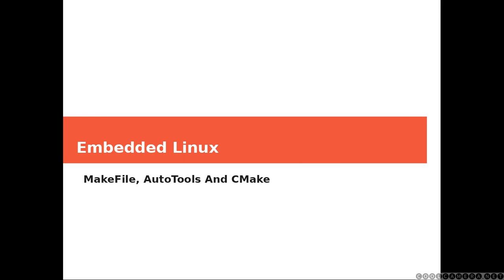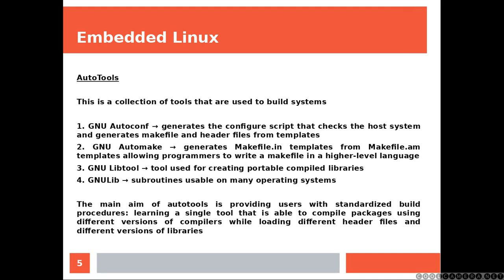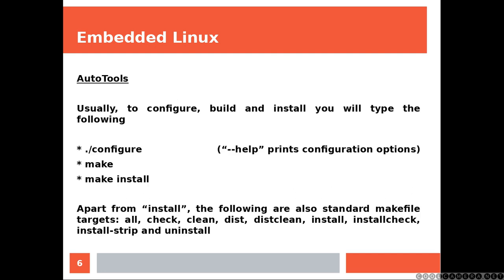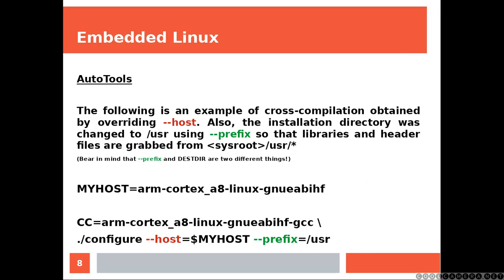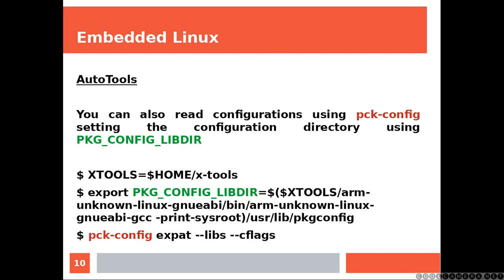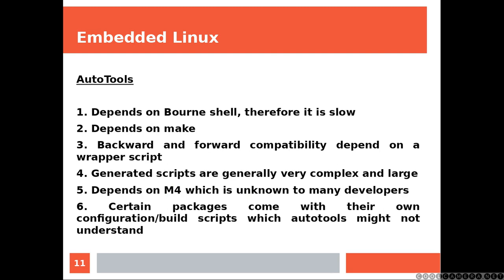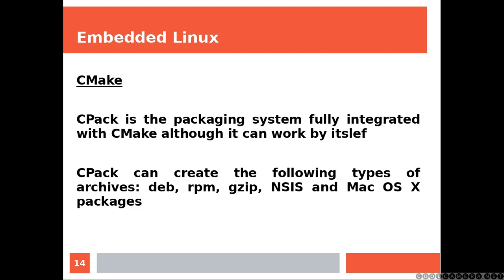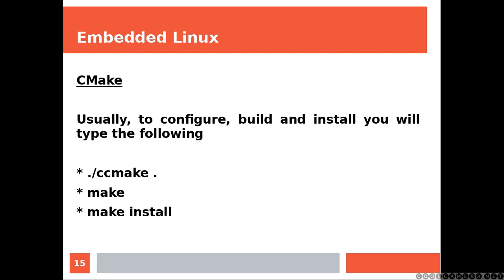Embedded Linux | MakeFile, AutoTools And CMake | Beginners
Makefile
Cross compiling with makefile
Autotools
Cross compiling with Autotools
Analizying packages using pck-config and .pc files
Introduction to CMake
Building with CMake
Issues with cross compiling